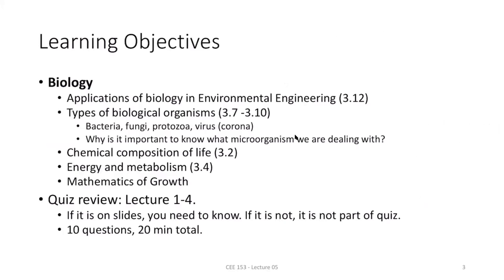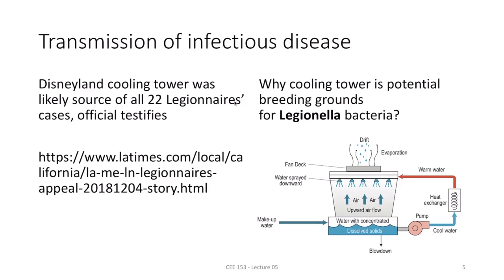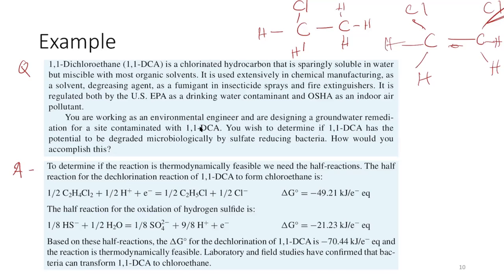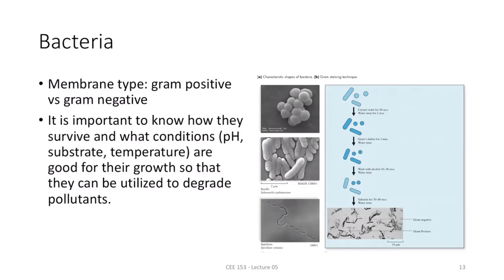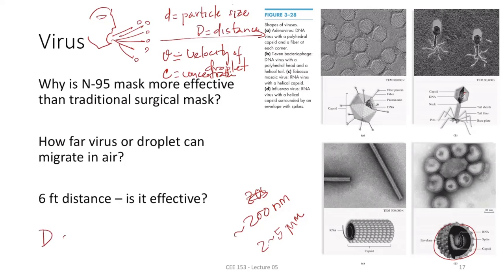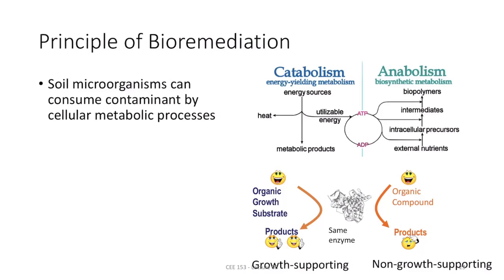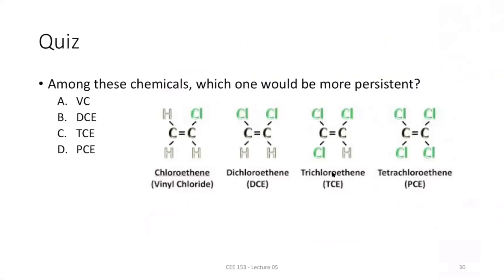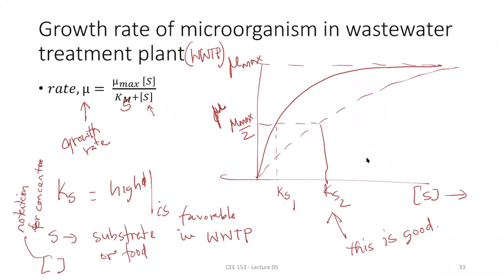CEE153 F20 L05A - Environmental Biology Basic